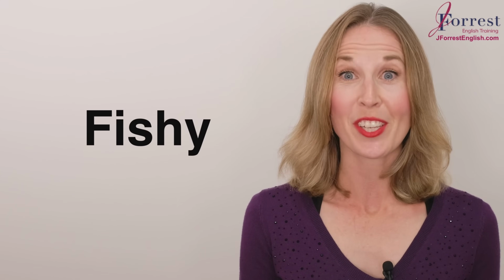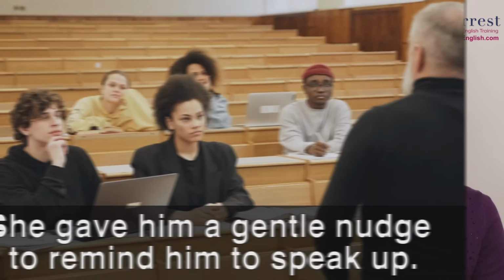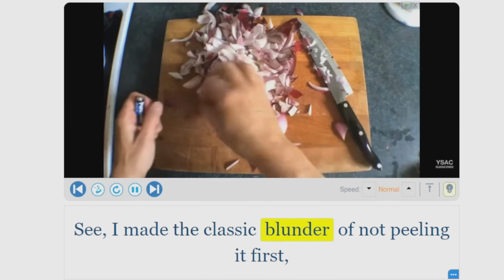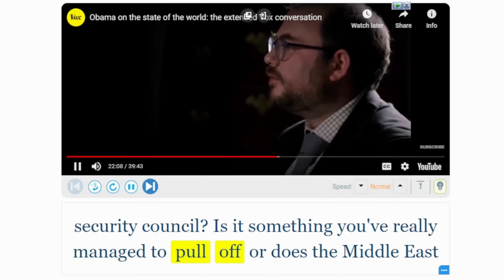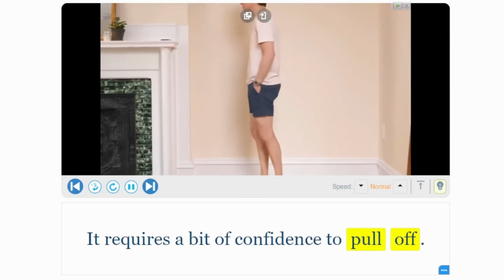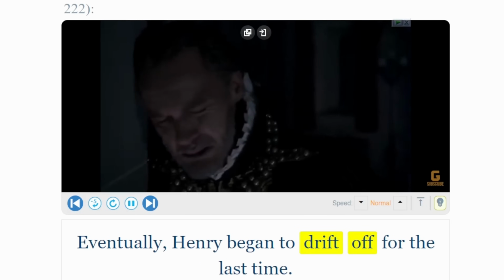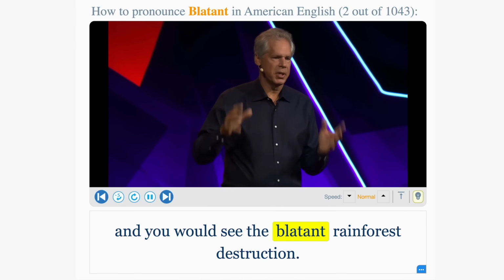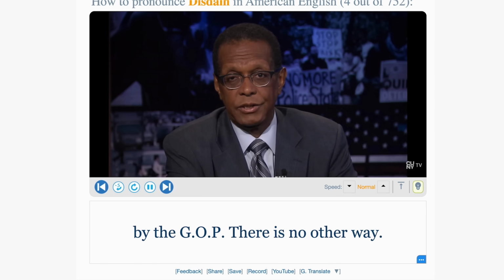If You Know These 60 words, Your English is EXCELLENT!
Today, you'll learn 60 English words to make you sound fluent and natural. Do you know these 60  English words? If you do, your English is EXCELLENT!

CHAPTERS:

00:00 - Welcome
00:21 - 15 Words
04:06 - Finally Fluent Academy
18:09 - 15 Adjectives
33:07 - 15 Phrasal Verbs
52:35 - 15 Words
02:11 - Next Steps